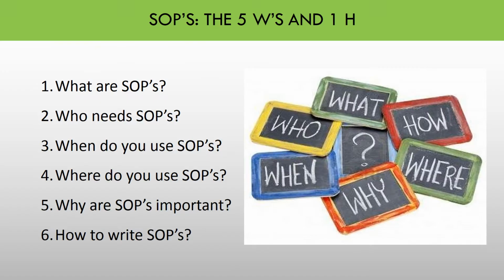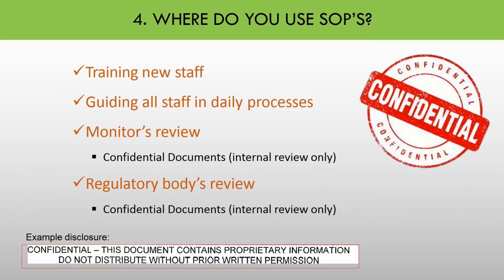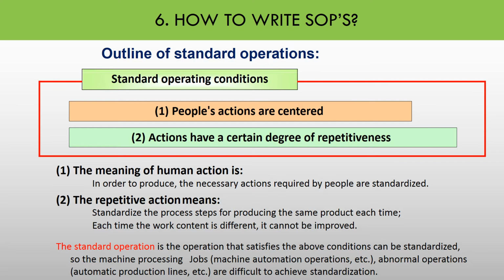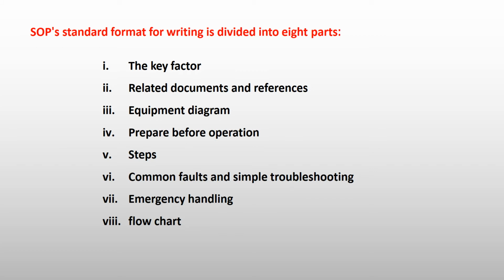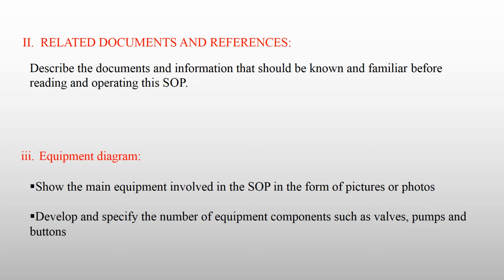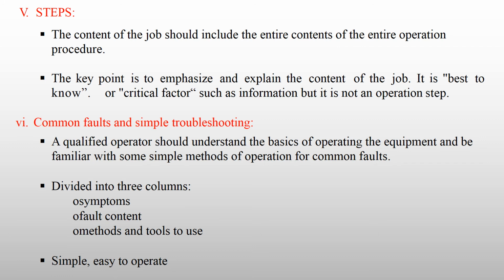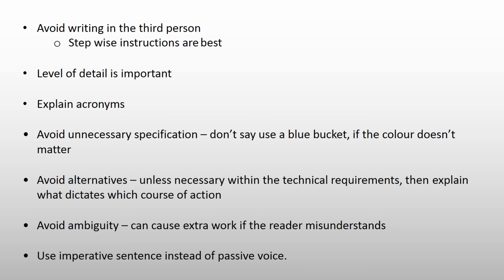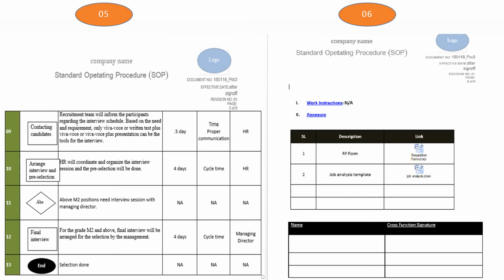Standard Operating Procedures